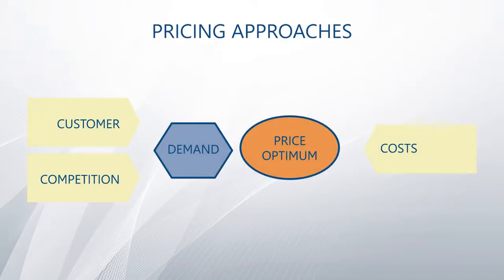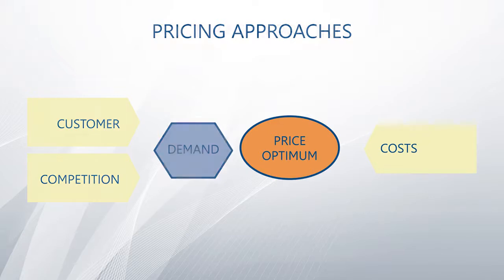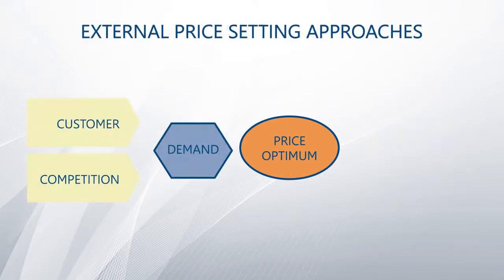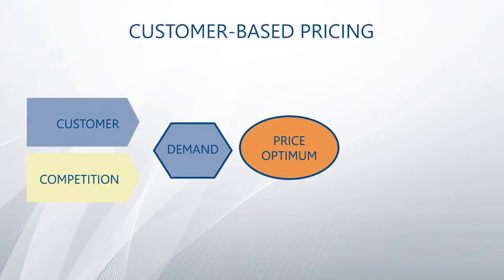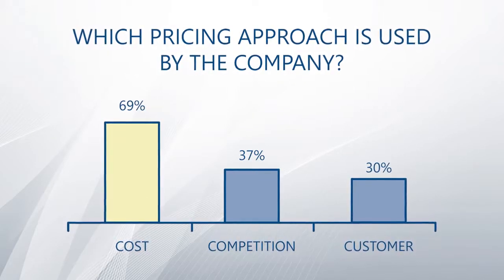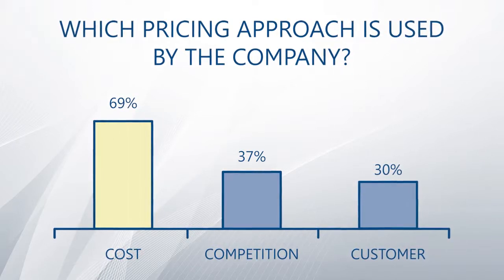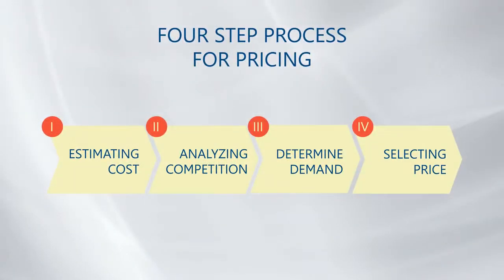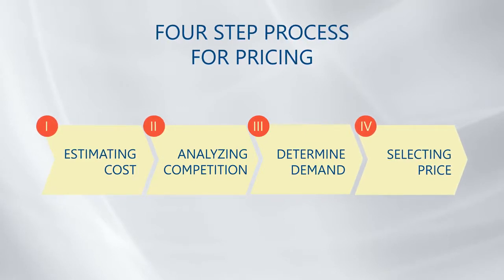Pricing Approaches - Pricing Strategy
Link to this course:
Marketing Mix Implementation Specialization
Pricing is one of the most important but least understood marketing decisions. Learn and practice concepts, techniques, and get to grips with the latest thinking on assessing and formulating pricing strategies. Analyze how firms attempt to capture value, as well as profits, in the revenues they earn.

After this course, you will be able to contribute to the process of formulating pricing strategies for your own products and services, or those of your firm. This course has an additional focus on pricing dynamics and the reaction to and by competitors, taking a highly pragmatic approach and one that is directly applicable to your day-to-day professional life.

Martin Boehm - IE Professor and Dean of the Business School with over 10 years experience - will guide you through four modules.  We begin with the importance of pricing and how it ultimately can affect the bottom line.  Then, we move on to methods to help you decide what is the optimal price for your product; and then price discrimination - should all your products follow the same pricing strategy or should you differentiate depending on the customer segment?  Finally, we look at pricing psychology and how you can manipulate customers in order to drive the highest possible price for your product.
Pricing, Psychology, Price Discrimination, Pricing Strategies
Great course. All the concepts were clearly explained. They had provided plenty of case studies, articles, journals and books to read. The content delivery was great. I found it very useful.,Good course on pricing. It was a review of a similar class I have taken elsewhere, but even so I learned new concepts or ways to approach pricing. Some of the readings were very technical.
In this module we will start with the importance of pricing, especially for the bottom line. Having this in mind, and after showing how pricing is the most important driver of profitability, when you finish this module you will be able to execute cost, competition and customer-based pricing. You will also be able to use the concepts of price elasticity and optimal price while setting prices for your products and services.